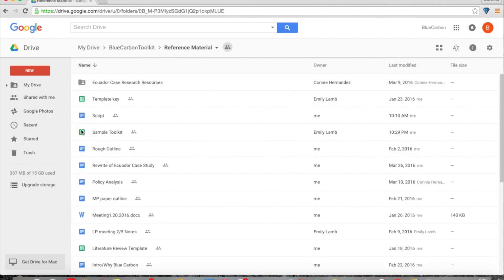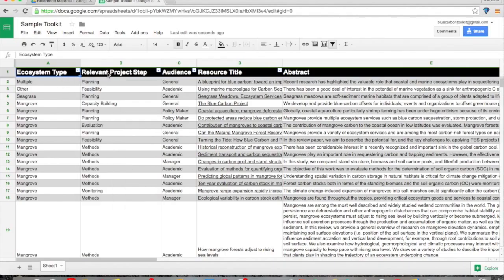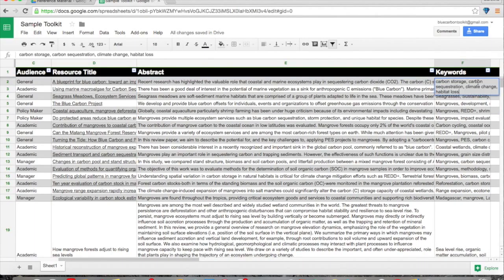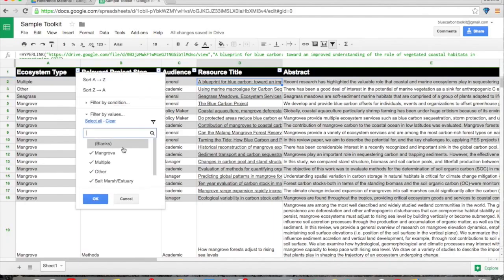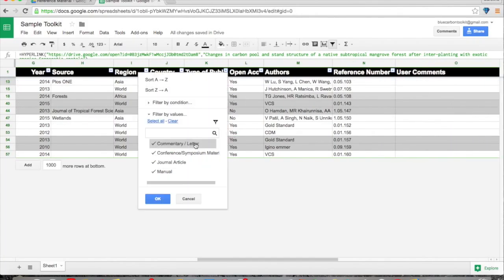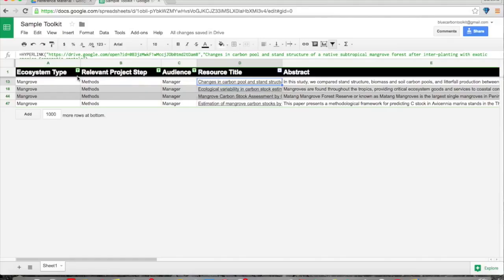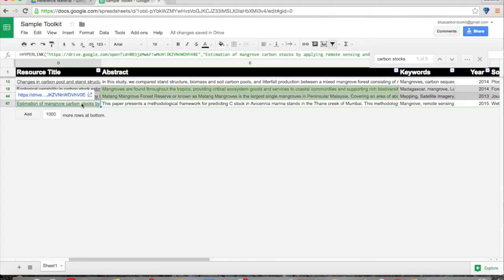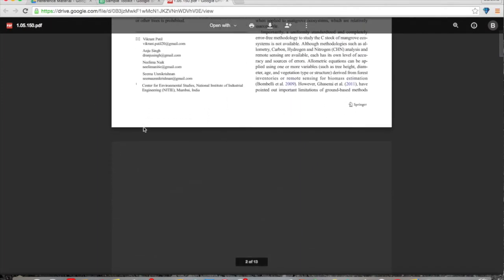How can you use the Toolkit as a project manager to conduct a carbon stock assessment of mangroves?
Hello Blue Carbon Toolkit User!

We will be going over the following example: How can you use the Toolkit as a project manager in Ecuador, with the objective of conducting a carbon stock assessment project on mangroves in your local field site.

The blue carbon toolkit is designed to provide information and resources for people interested in blue carbon work, specifically in countries with varying capacities. The toolkit provides information in areas such as blue carbon science, financing, policy, and capacity building.

Go to the url provided by the Toolkit  Site Manager. This will take you to the google drive, where you can log in using the username and password provided to you.

Once you have logged in you will see two folders. The first is a folder for submitting forms that allow Blue Carbon toolkit users to submit resources that they found and are not included in the toolkit. We will go over this folder in a separate tutorial.

For now, click on the Folder entitled Blue Carbon Toolkit. Scroll past all the folders to the bottom where there is a green and white icon entitled “Toolkit.”

This takes you to an excel spreadsheet. Depending on what question you are asking, you can use this sheet in a variety of ways.

We will quickly go over what all the different columns mean, and then we will do an example question. Each column has a filter which will allow you to filter by keywords, subjects, etc.

The first column is the type of ecosystem. If you click on the drop down arrow- you can see the different options for ecosystem type: mangrove, multiple, other, salt marsh/estuary, and seagrass. You can also type in a word to search for a specific ecosystem type. The second column is the relevant project step, again you can click on the arrow to view your available choices. The third column is the intended audience. You can filter by the drop down arrow like th previous two columns.

The next column is the resource. If you click on the title of the resource it will take you to that resource. Before you decide if you want that resource, you can look at keywords, the abstract, date, region etc. There is also a column for type of publication, in case you are looking for a peer reviewed journal or a manual or a tutorial you can search that way as well.

Now that you have an idea of what is in the sheet, Let’s do an example.
Let’s use the Ecuador Case study to look at how the toolkit works. We identified that project managers might want to find a resource about mangroves in Ecuador, specifically a peer reviewed journal about carbon stock assessment methodology.

If I was a project manager looking at mangroves and methodologies I would use the filter column to narrow down my options.  Lets filter ecosystem type to mangrove and multiple, relevant project step to methods, and  audience type to project manager. I could also filter by keywords, source, or region, but lets see what this gives us first.

This brings us to four resources intended for project managers in regard to mangroves or multiple coastal ecosystems, specifically focusing on methods. Lets quickly look to see if this is what we want. To do this we can skim the key words. The first one has to do with mangroves, but the methods aren’t carbon stocks assessments. So lets use the find function and type in carbon stocks. As you can see this points out which resources have to do with carbon stock assessments. Lastly, we were specifically looking for a peer reviewed journal. So lets see what research type the carbon stock assesment resource is. It is a journal article, but it is not open access. If you have been given permission to use the blue carbon toolkit, you will be able to access this article, but it cannot be diseeminated further. There is also a user comment function-but that will be explained in another tutuorial.

Now click on the resource title and begin reading the article! Before you download the resource, you have the option to read the abstract and make sure its what you are looking for.

Thank you for your time, and I hope you enjoyed this tutorial.